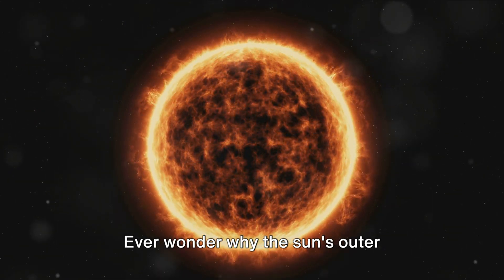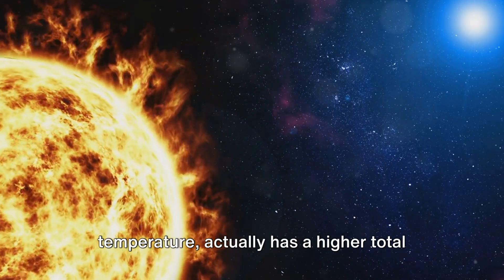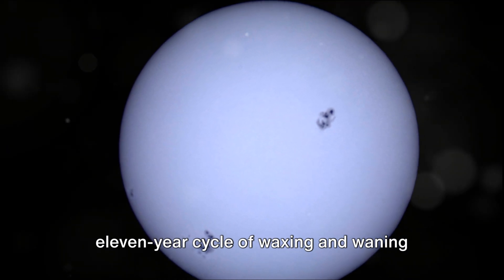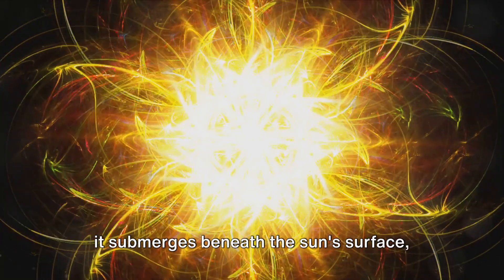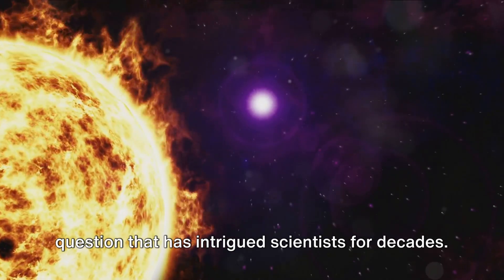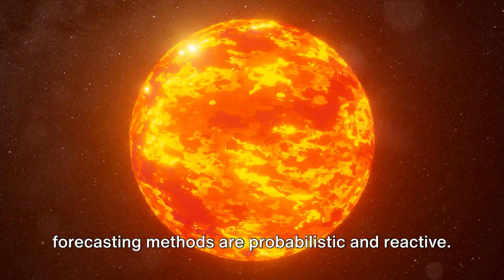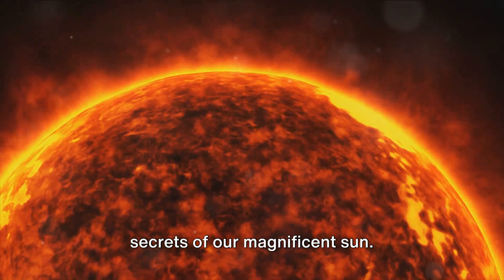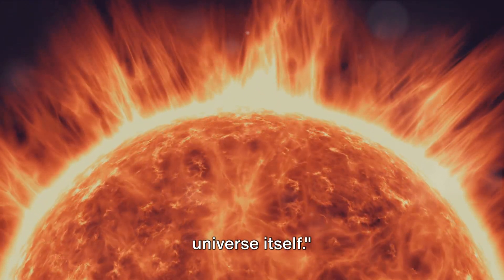3 Sun Mysteries We Still Haven't Cracked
Discover the captivating enigma of our nearest star in "Three Unsolved Mysteries of the Sun." In this video, we delve into the profound scientific theories and recent observations that continue to baffle astronomers and physicists alike. Why does the Sun’s corona burn so much hotter than its surface? What causes the mysterious solar flares that can disrupt our satellites? And what are the secrets behind the Sun’s magnetic field reversals? Join us as we shine light on these cosmic puzzles!
OUTLINE:
00:00:00
"The Corona Mystery"

00:01:57
"The Solar Dynamo Enigma"

00:03:56
"Predicting Solar Flares and CMEs"

00:06:03
"The Sun's Unsolved Mysteries"

Your susbscription is very important to me. Thank you.